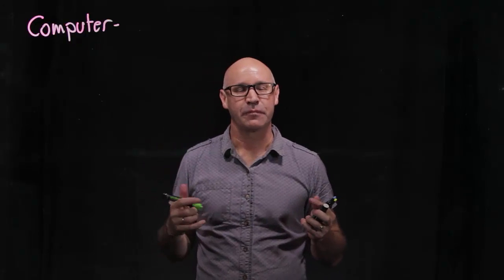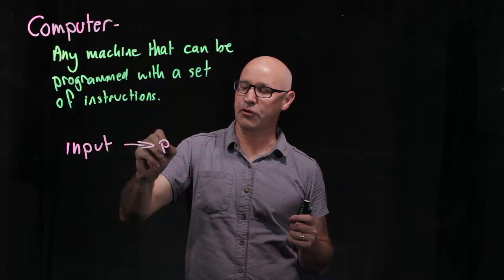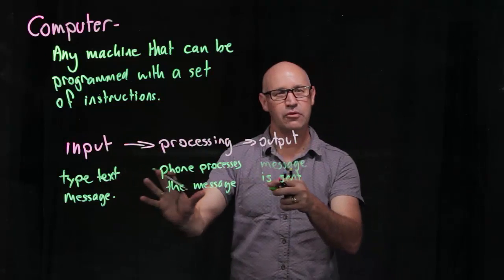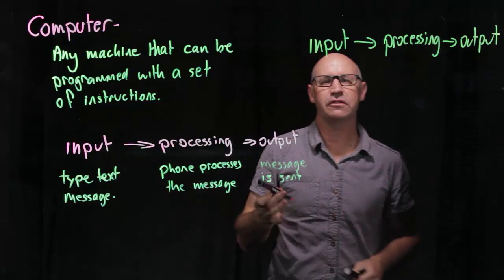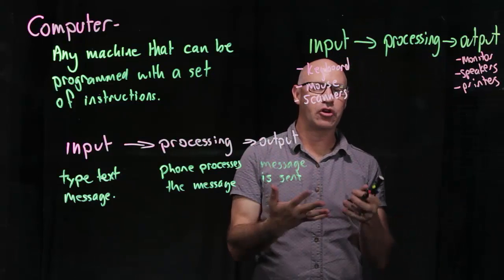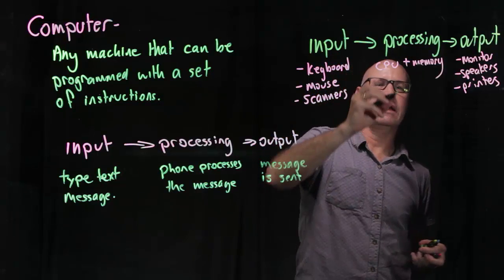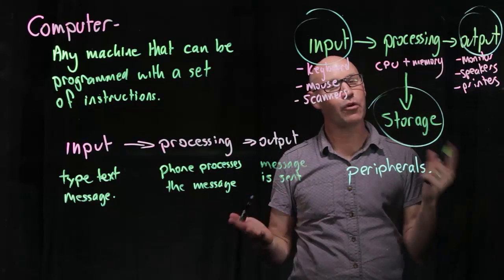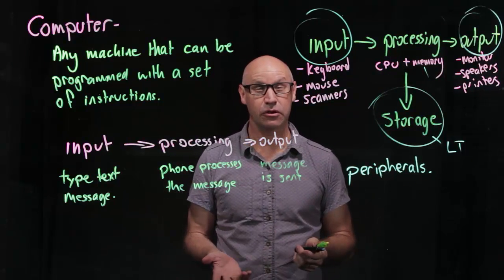The Computer- introduction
A simple description of the input- processing- output model of how a computer works.